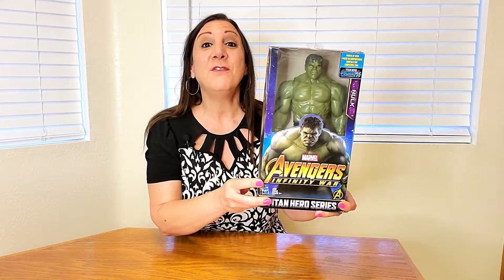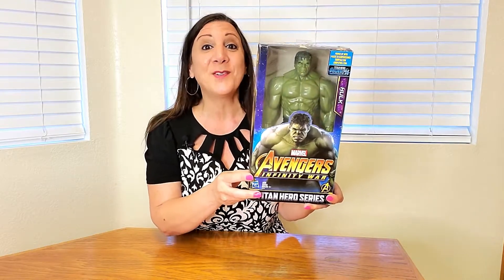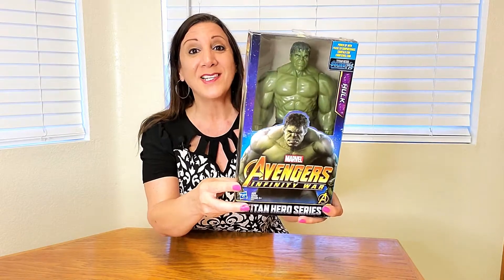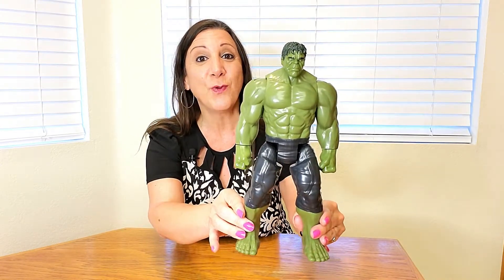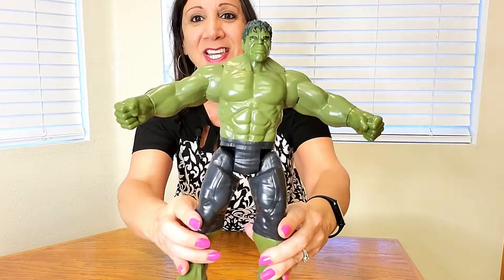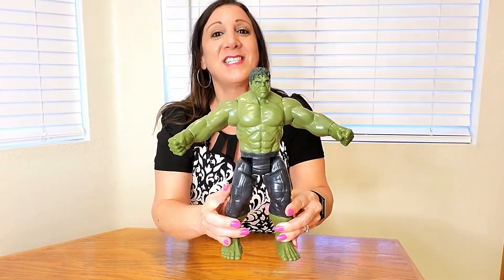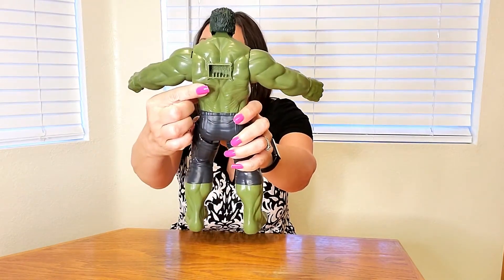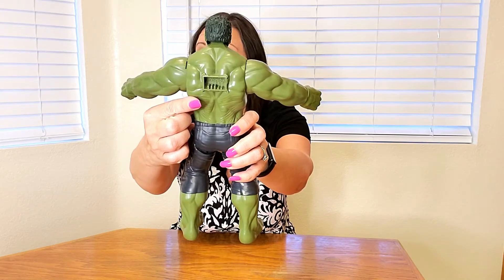Hulk Toys For Kids - Avengers Marvel Infinity War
This is a 12-inch-scale Hulk figure with a movie-inspired design from Avengers: Infinity War movie
You can connect the Titan Hero Power FX pack to activate sounds & phrases (sold separately with Power FX figures)

🟡 If you are interested in purchasing this Marvel Avengers Infinity War Hulk on Amazon here is the